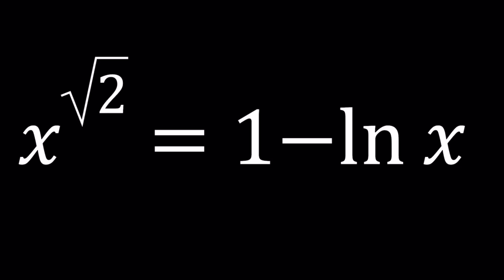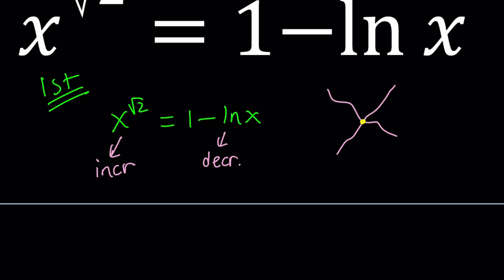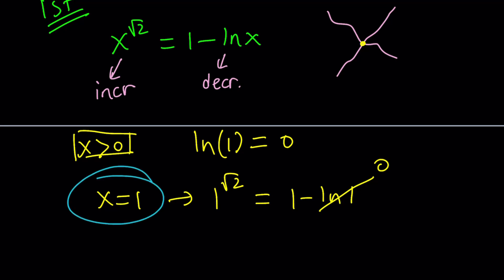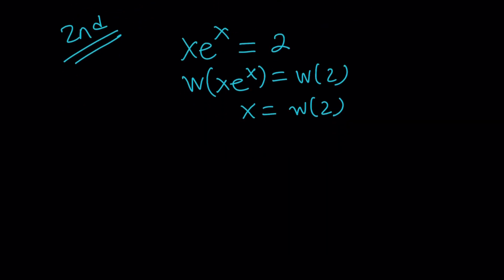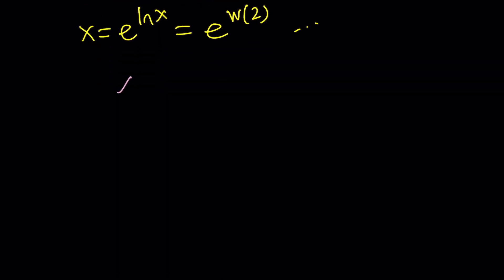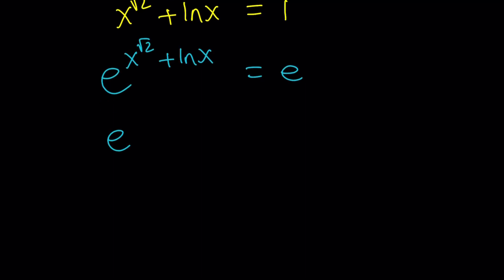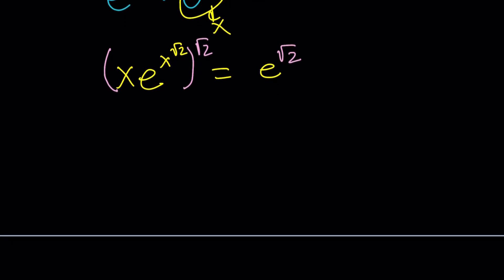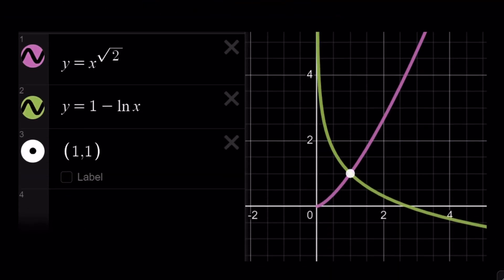Solving A Nonstandard Equation in Two Ways